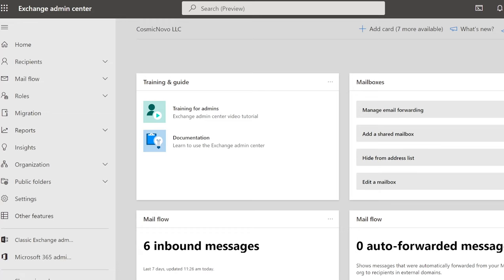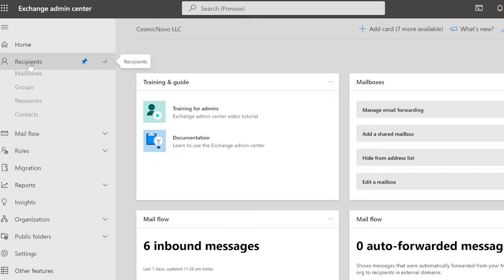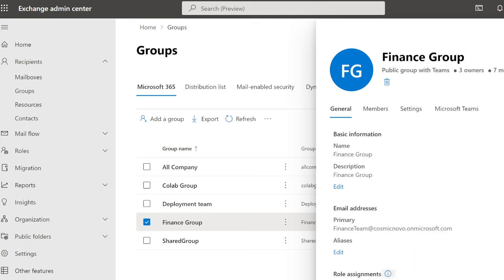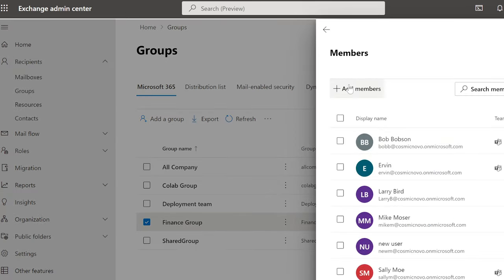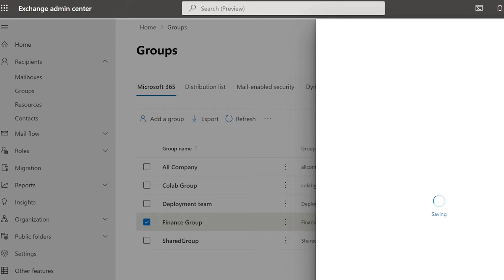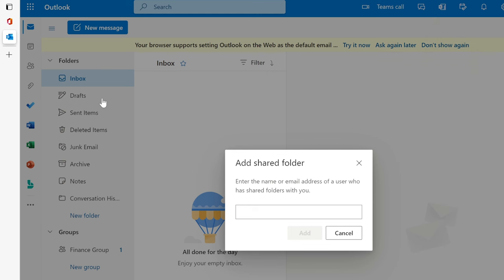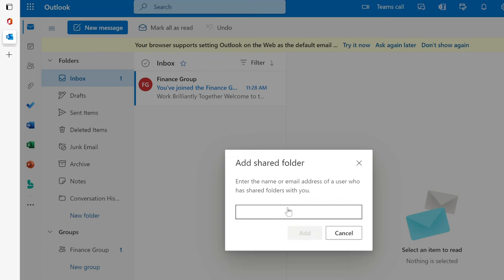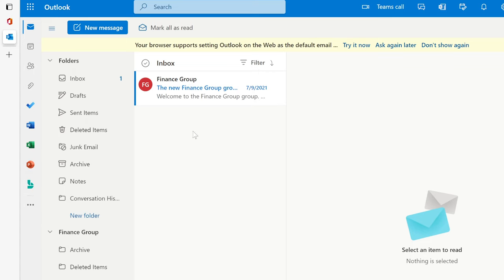How to grant Shared Mailbox access in Office 365 and add in Outlook